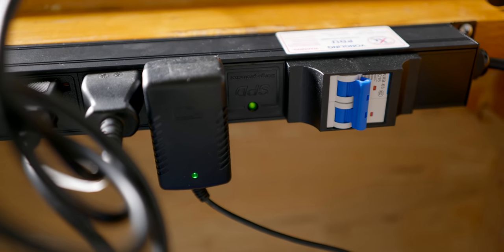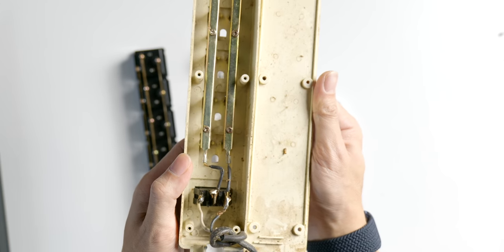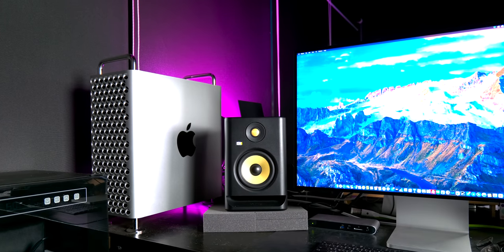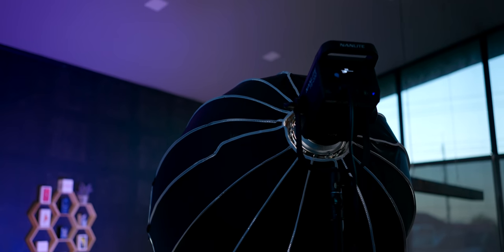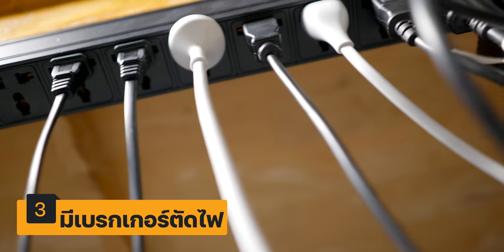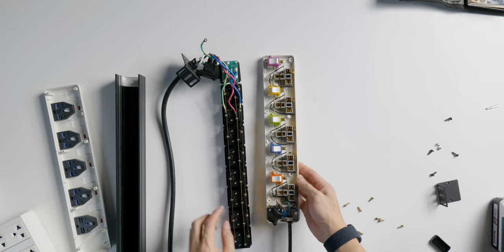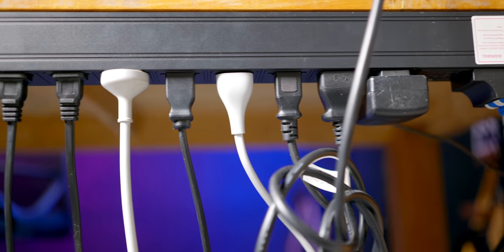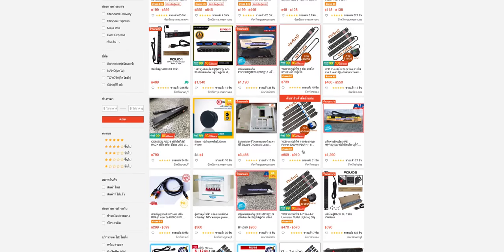[iMoD] เลือกรางปลั๊กไฟยังไงดี ปลั๊กพ่วงคุณภาพดี ปลั๊กไฟคอมพิวเตอร์ ปลั๊ก USB ต้องดูคลิปนี้ก่อนซื้อ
เจ็บมาเยอะแล้วกับรางปลั๊กไฟหรือปลั๊กพ่วงต่าง ๆ ที่คุณภาพไม่ดี ทำคอมพิวเตอร์พัง ทำไฟช็อตสูญเสียกันไปแล้วเท่าไหร่ ปัญหานั้นหมดไปเมื่อผมได้ลองสิ่งนี้ สั่งมาใช้แล้วกว่า 10 อันนานหลายปี ยังไม่เคยพัง เสียบแน่นไม่หลวม รับกำลังไฟดี วัสดุดีมาก มีระบบตัดไฟให้ด้วย

เนื้อหา
00:00 - เกริ่นนำ
02:37 -  ปลั๊กไฟที่แนะนำและสิ่งที่ชอบในแต่ละจุด
06:34 - ซื้อได้ที่ไหน

หวังว่าจะเป็นประโยชน์สำหรับใครที่กำลังมองหาปลั๊กไฟคุณภาพดีไว้ใช้งานนะครับ